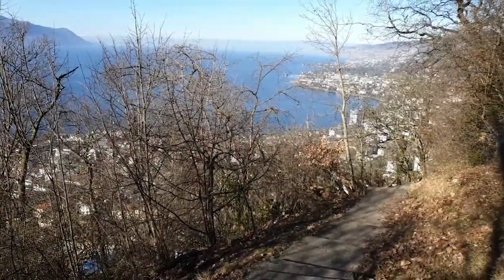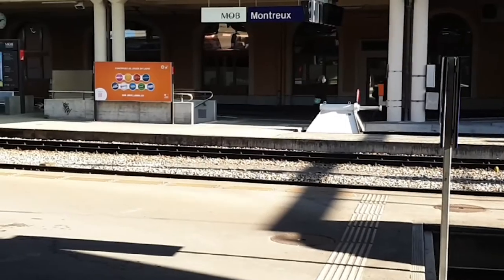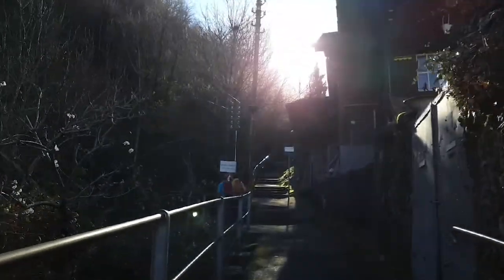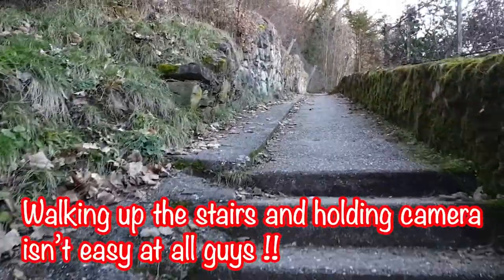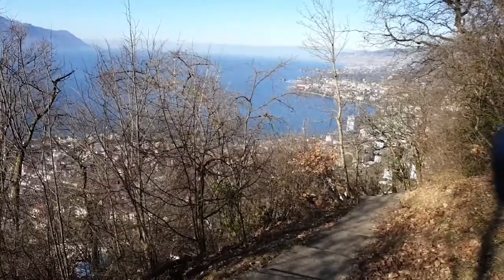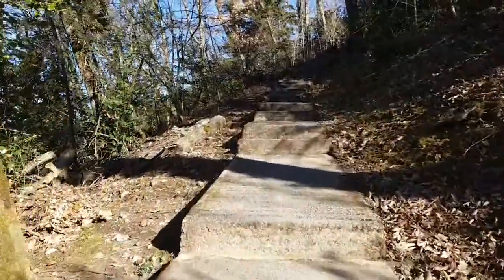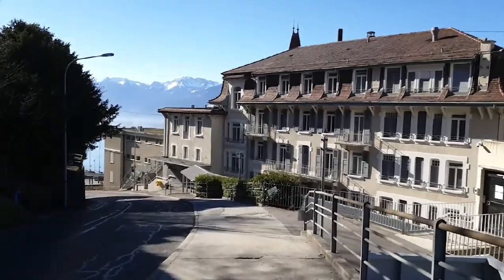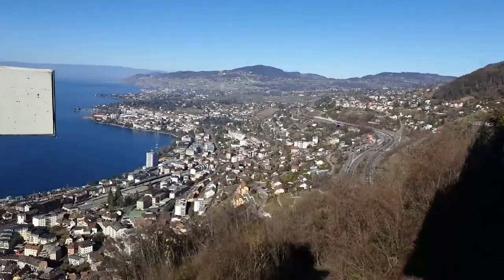Hiking In Montreux Switzerland | The View Over Le Sentier du Télégraphe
Hello everyone

Hope you like the video presenting Montreux (VD) Switzerland which I uploaded just before this video. if you have not watched it yet.

I document the cleanliness of Swiss train and hope it inspires whoever works in a national train firm or public transport in your country.

This video shows you that people can also hike to Le Sentier du Télégraphe. It has more than 1000 steps. So If you want to have a helicopter view then I suggest that you guys climb to the top of hill.

Watch this video and let me know what you think of it by giving your best comments. :)

Take care and regards
Didi Le Javanais